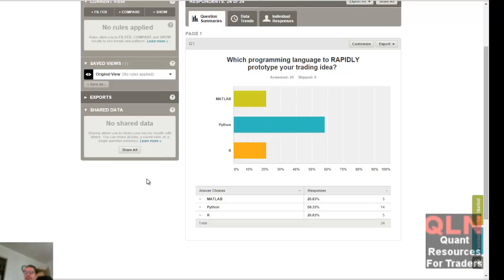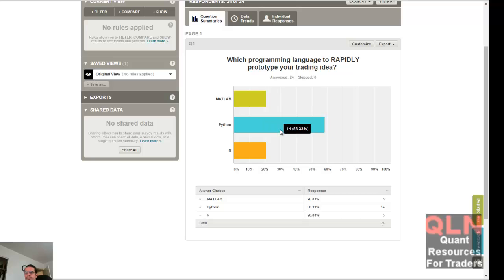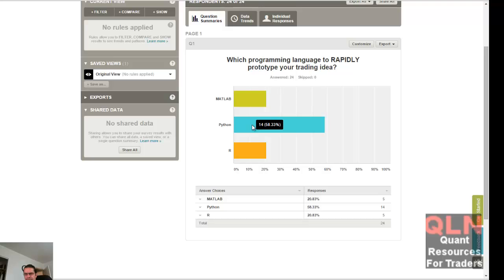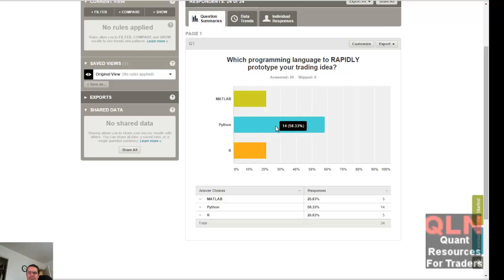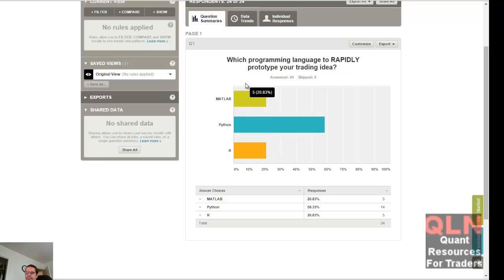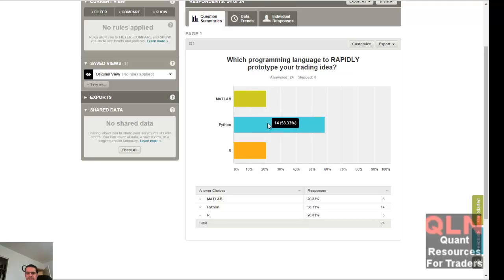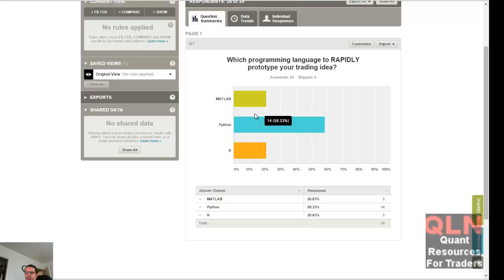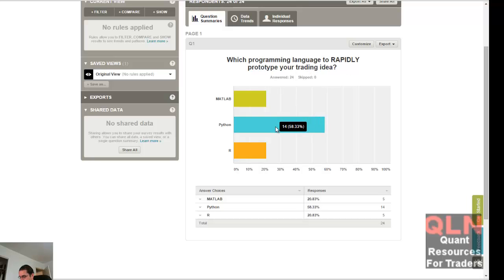Poll results show Python most popular for trading vs Matlab or R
Surprise surprise, my little poll confirms my theory